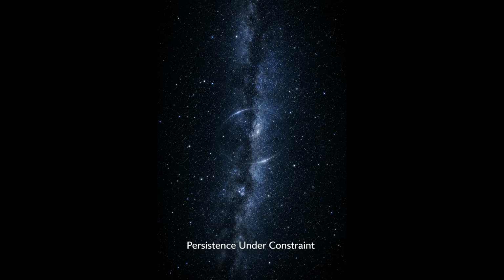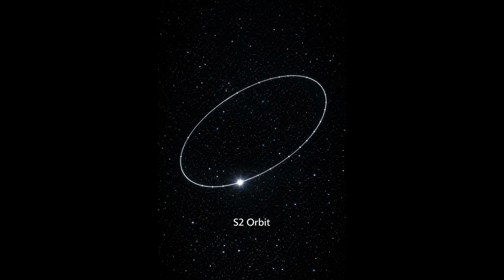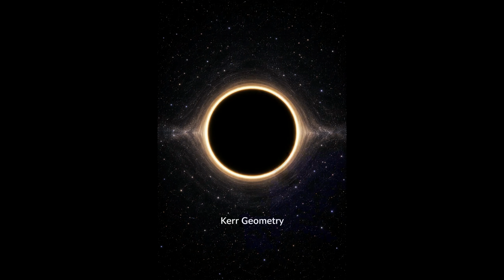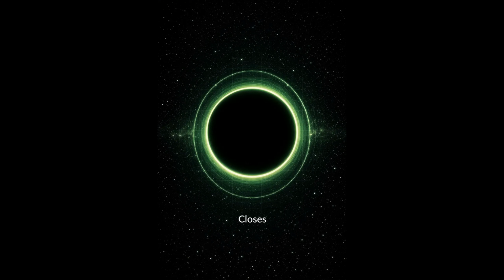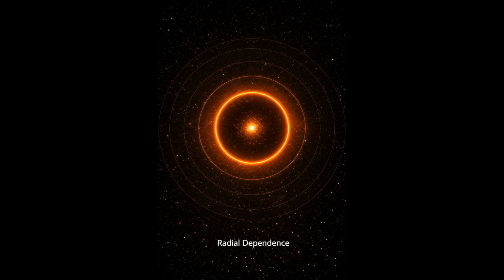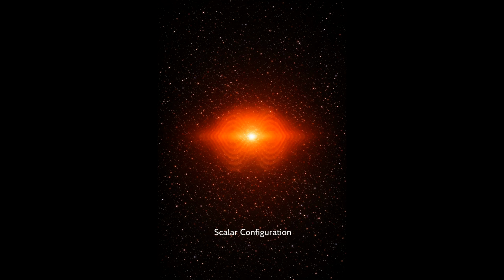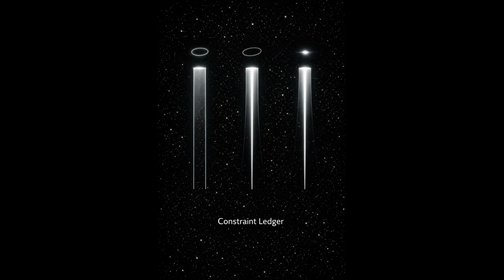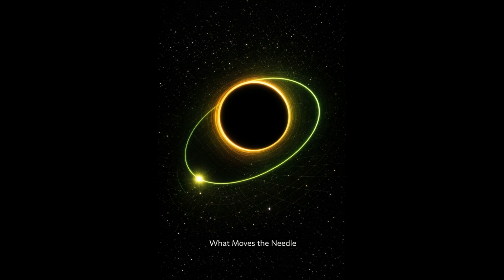“Kerr vs RAR vs Mini Boson A Constraint Ledger at the Galactic Center”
At the center of the Milky Way lies Sagittarius A*. Its mass is known. Its distance is measured. Stellar orbits have been tracked for decades. The Event Horizon Telescope has imaged its photon ring.

But what exactly is it?

This long-form episode compares three competing interior models using a constraint-first ledger:

• Kerr black hole (GR default)
• Fermionic core (RAR) (self-gravitating fermion configuration)
• Mini–boson star (scalar-field compact object)

Instead of debating preferences, we track which constraints each model survives — and which observations would decisively move the needle.

Speculation is easy. Constraint closure is hard.

 Chapters / Timestamps
00:00 — Intro
03:16 — Section 1: The Observable Reality
09:21 — Section 2: Kerr Black Hole
14:23 — Section 3: Fermionic Core (RAR)
20:39 — Section 4: Mini–Boson Star
25:56 — Section 5: Constraint Dashboard and What Moves the Needle
31:43 — Section 6: Synthesis
34:43 — Outro

— Charles Carroll
PIW-CWG (Persistence Information Weave – Carroll Wells Gradient)